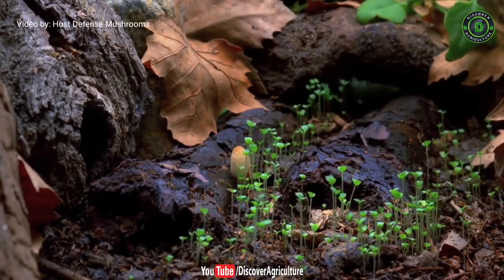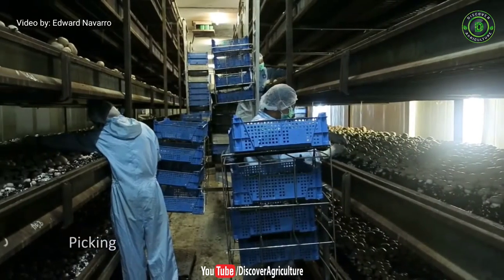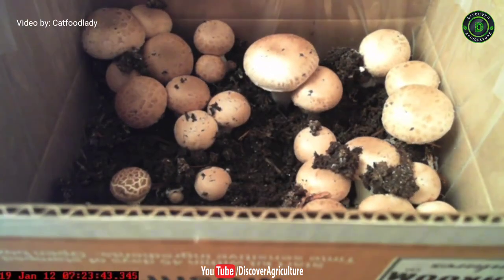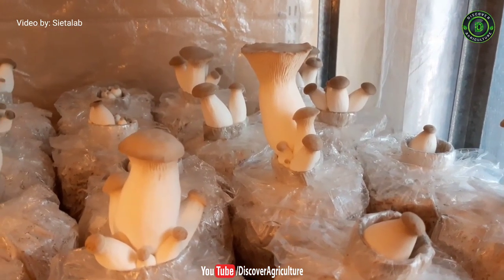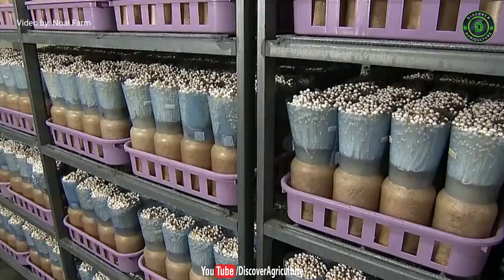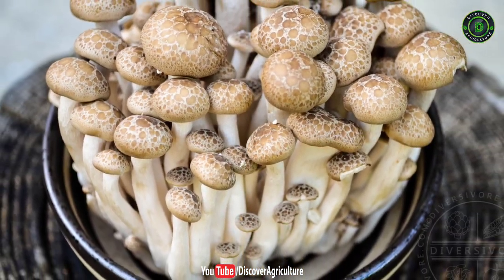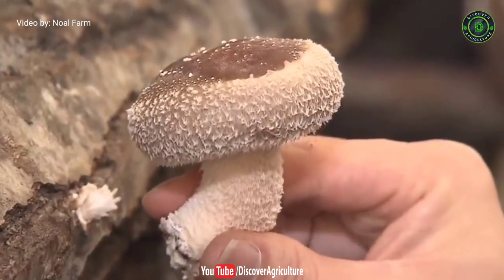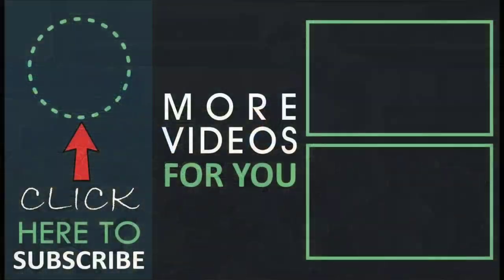Best MUSHROOM VARIETIES to grow | Delicious Edible Mushroom Variety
A mushroom is the fleshy, spore-bearing fruiting body of a fungus, which grows above the ground on soil or on its food source. The most commonly cultivated is the white button mushroom or Agaricus bisporus. They generally have a stem, a cap, and gills on the bottom of the cap. It must be known that China is the largest producer of edible mushrooms accounting for over 50 percent of the world's edible mushroom production.

Mushrooms are delicious to eat. It can be added to soups, stews, vegetables and can be topped on your favorite pizza. Generally, all edible mushrooms are:

Low in sodium, calories, and fat
High in protein and fiber
Rich in potassium, minerals, copper, selenium, zinc, and magnesium.
Rich in B-complex vitamins, niacin, riboflavin, and pantothenic acid.
Rich in cancer-fighting nutrients like polysaccharides and linoleic acid.
Free of cholesterol etc.
Moreover, mushrooms can be grown easily in your kitchen garden.

0:00 Introduction
0:15 1. Button Mushroom
0:41 2. Cremini Mushroom
0:58 3. Portobello Mushroom
1:12 4. Oyster Mushroom
1:43 5. Porcini Mushroom
2:14 6. Enoki Mushroom
2:44 7. Shimeji Mushroom
3:06 8. Reishi Mushroom
3:21 9. Shiitake Mushroom

Video By: Host Defense Mushrooms, Edward Navarro, Catfoodlady, Kamal Sarkar, Sietalab, UK Pocini Hunter & Noal Farm